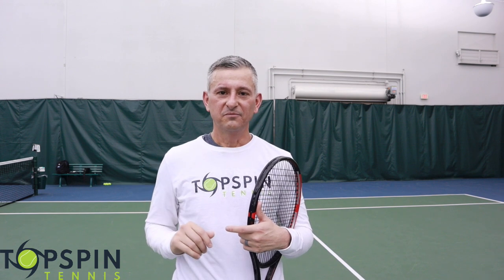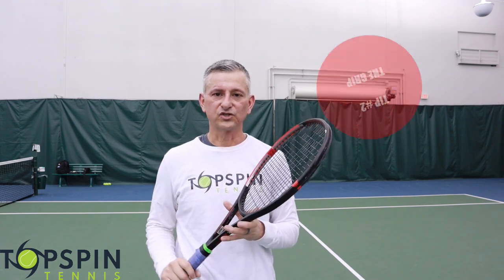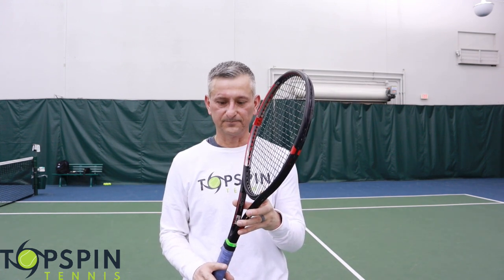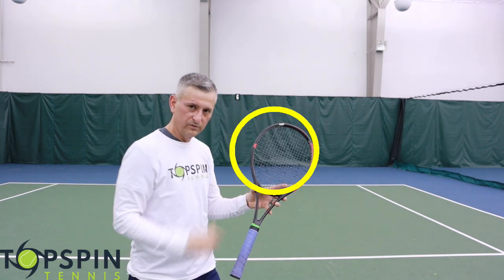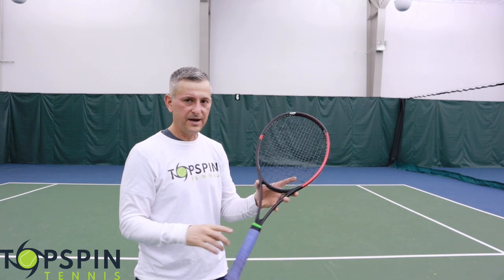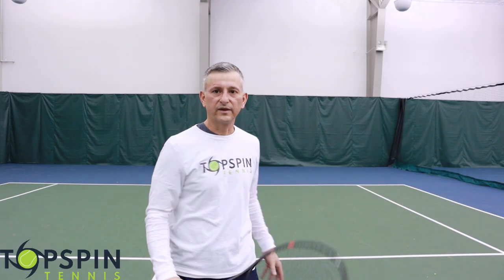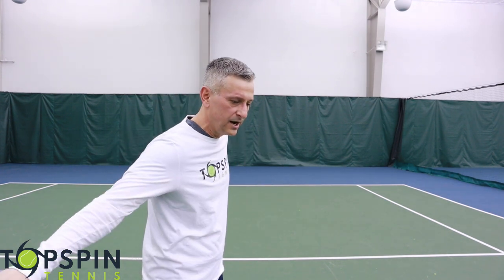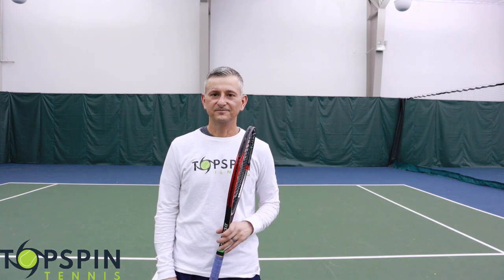A Better Backhand Volley | 5 Tips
In this video I share 5 tips on how to make your backhand volley better. What do the pros do that make their volleys look effortless? How is it that they can use less energy and but create more power? I share some of these secrets and share a bonus tip at the end. Enjoy! JF

Thanks again for watching this video. It’s a been a pleasure delivering this content. If you liked the video, hit the “Like” button. If you really liked the video, please share it.

===PRO FOOTAGE===

=== FOREHAND ANALYSIS===

=== BACKHAND ANALYSIS===